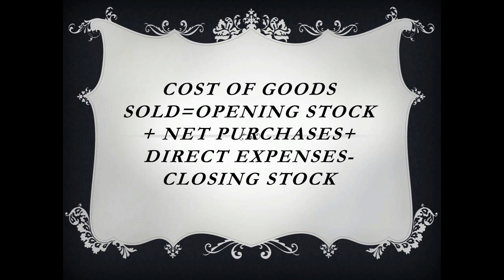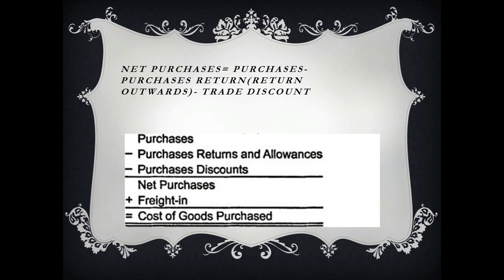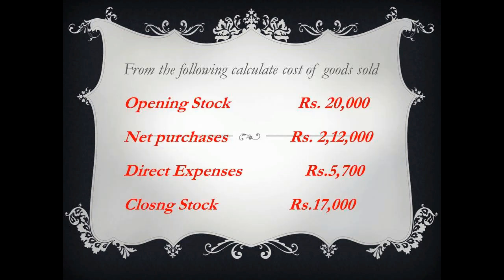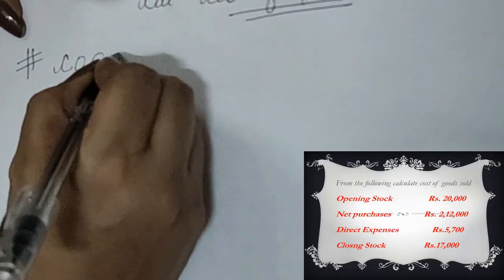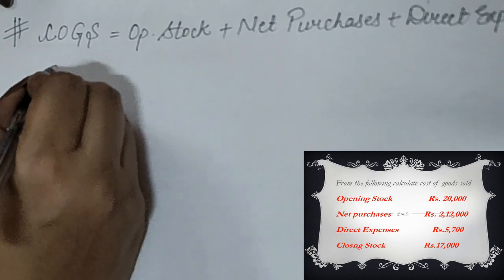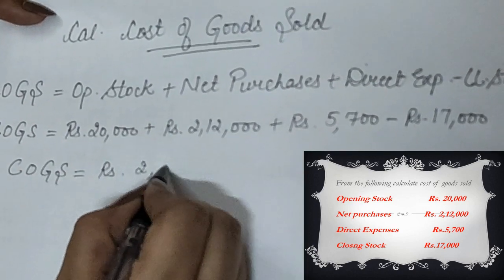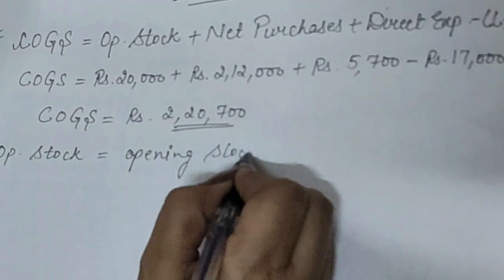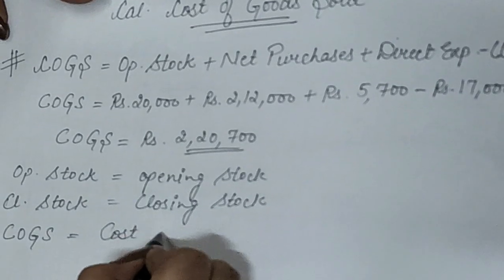CLASS +1 | HOW TO CALCULATE COST OF GOODS SOLD | what is cogs?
COSG is any direct cost related to the production of goods that are sold or the cost of the inventory you acquire to sell to consumers. It does not include overhead expenses related to the general operation of the business such as rest.

AS PER THE LATEST CBSE AND PSBE SYLLABUS 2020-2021.

REGARDS
GURPREET OSHAN